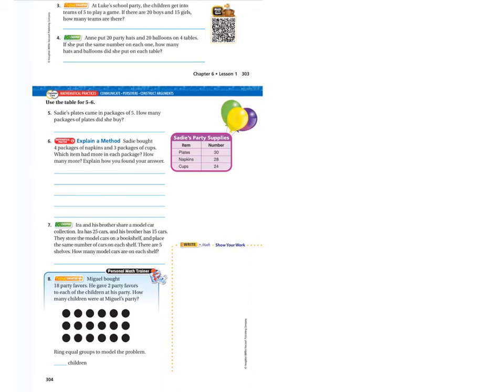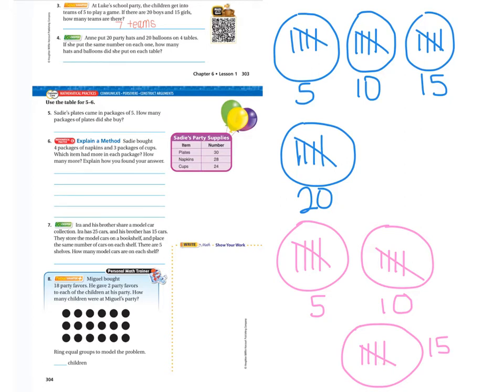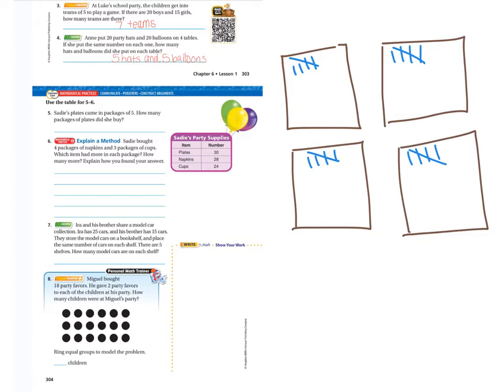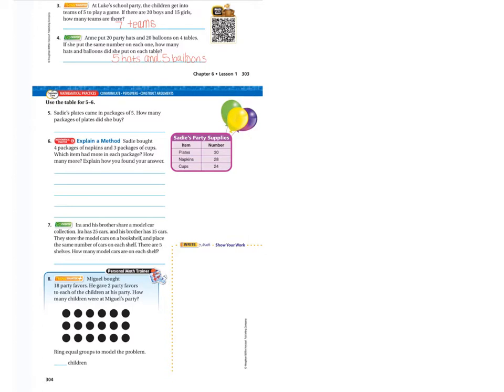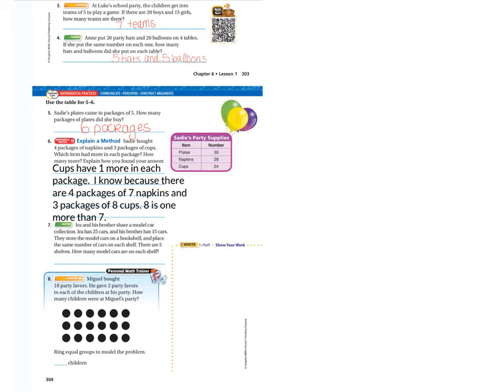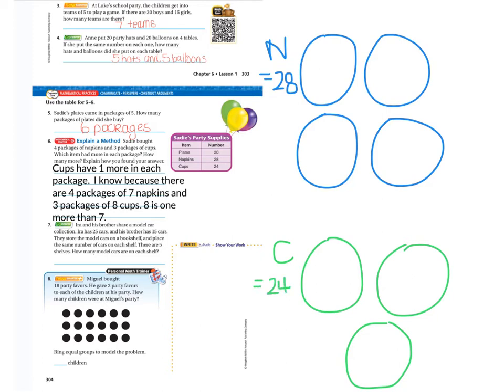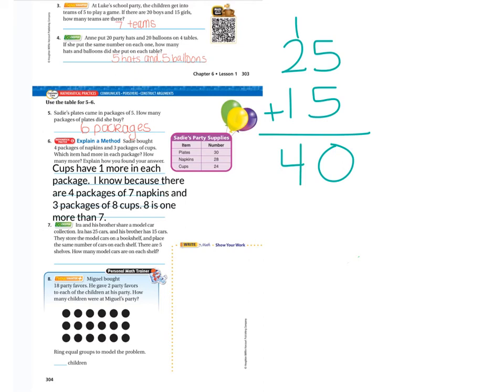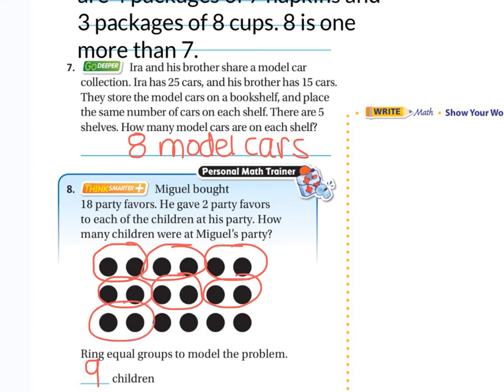6.1 - Page 303-304